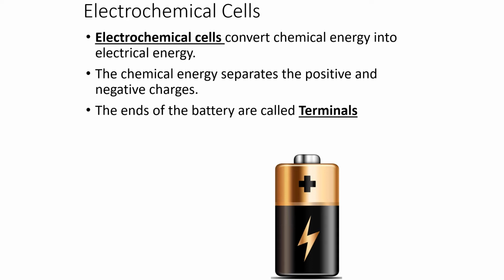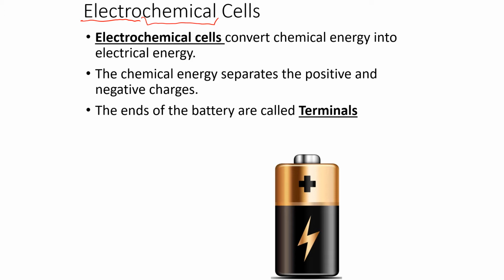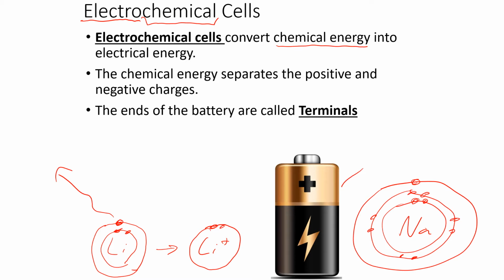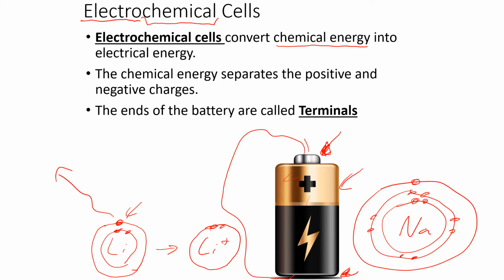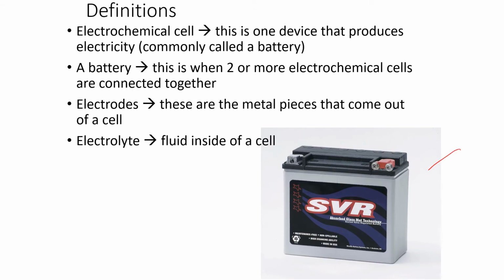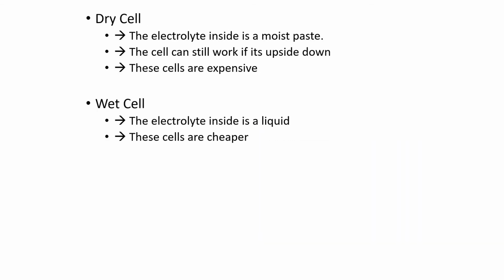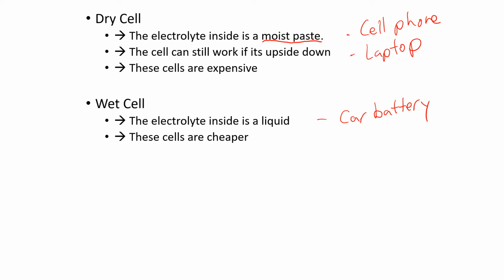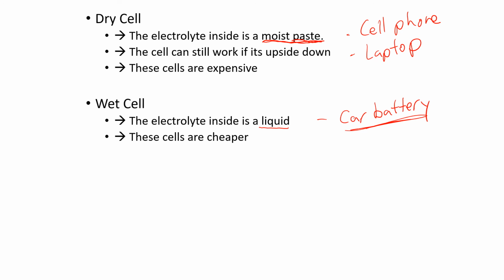Science 9 Electrochemical Cells